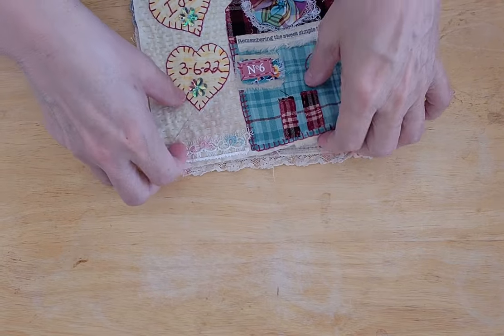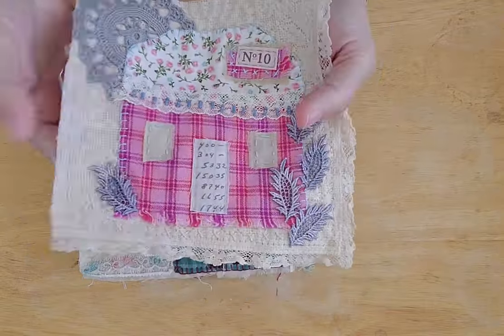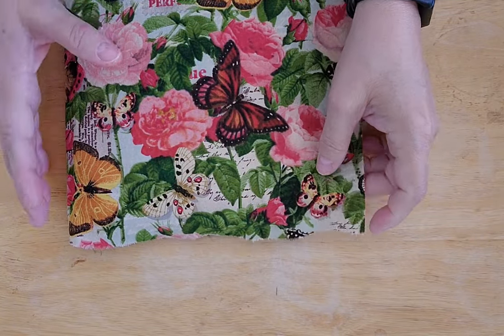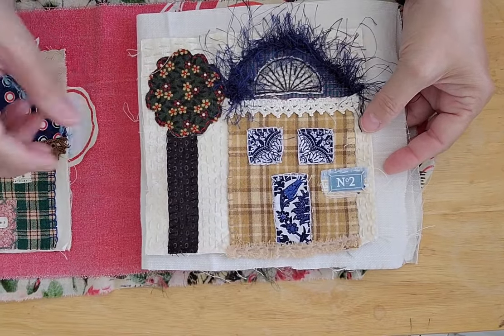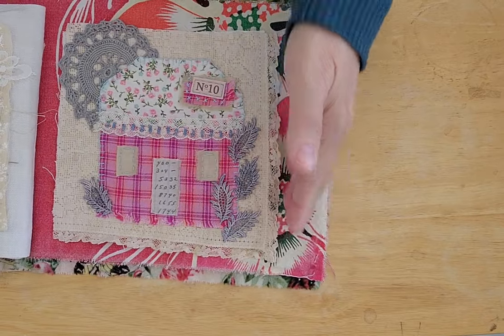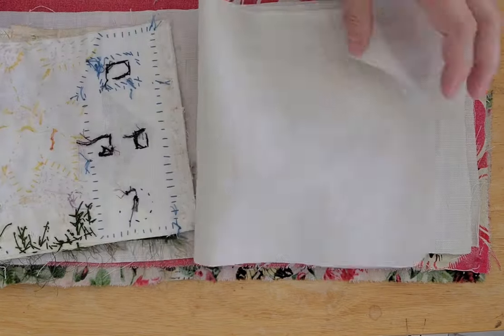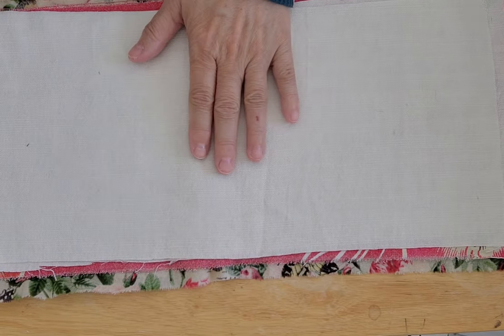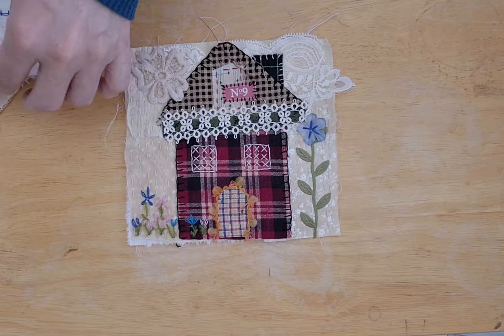The Last Two Slow Stitch Houses!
Hello lovely people! I have finally finished the final two houses in my texture book for my granddaughter. I stitched while convalescing in hospital. (Long story.)
I also show you how I'm going to put the book together, by request.
Take care!
My etsy